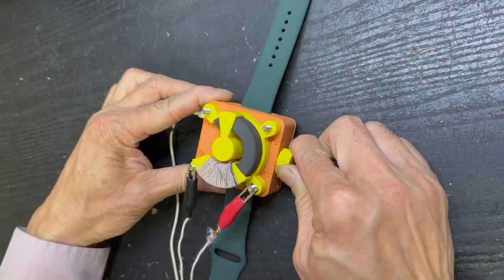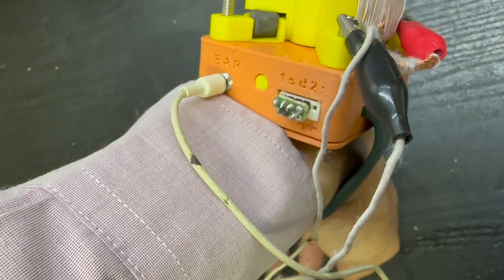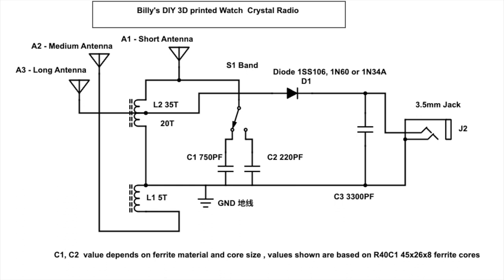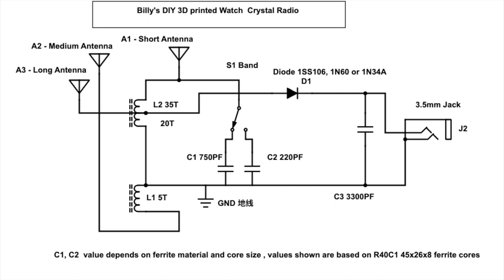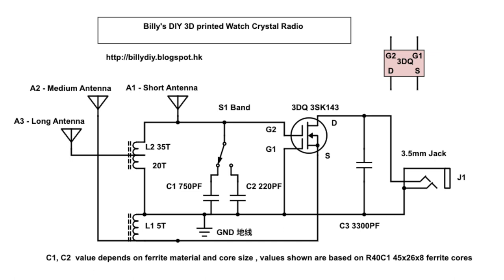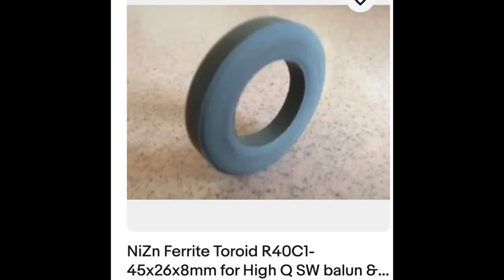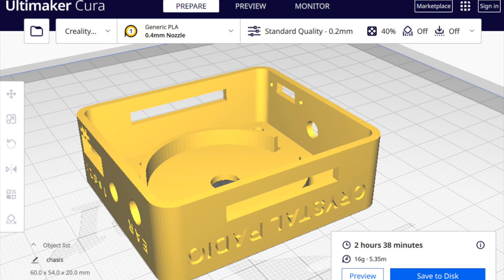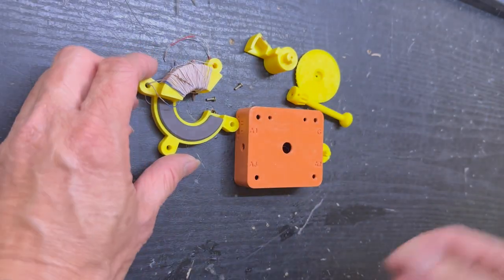The making of the Watch Crystal Radio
Refer to my blog for links to 3D files and where to get the parts.